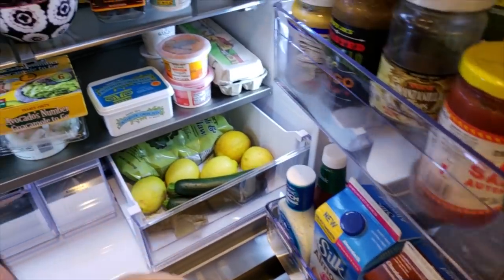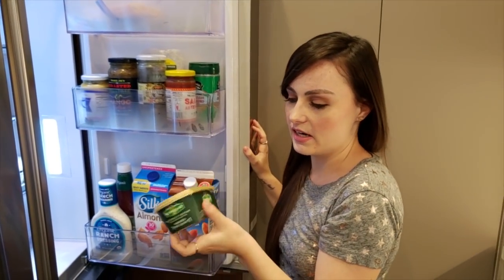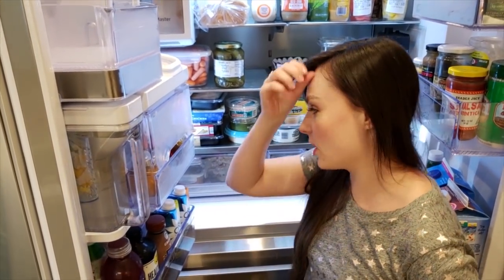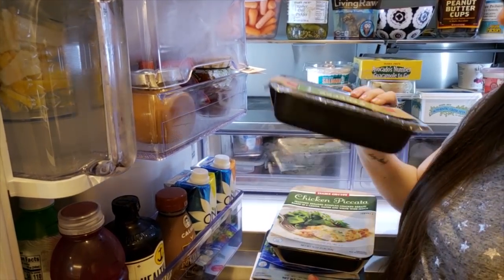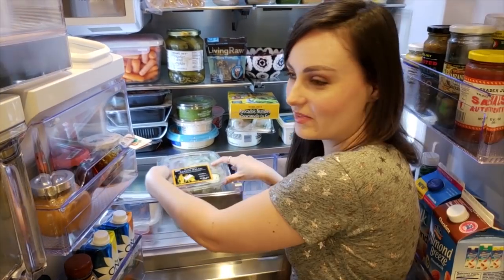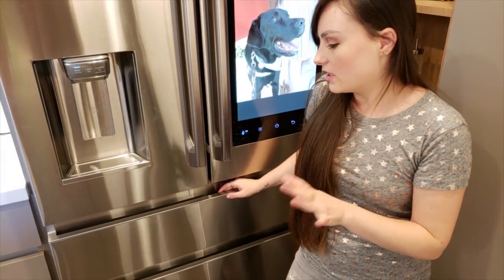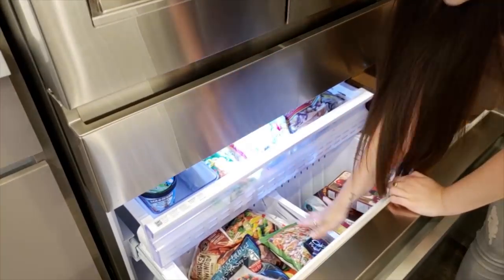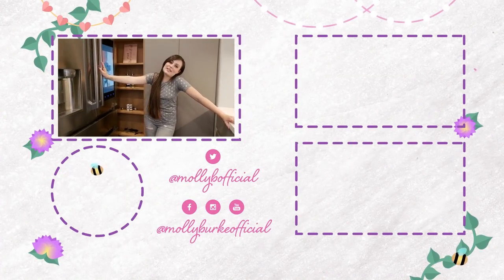What's in My SMART Fridge?!